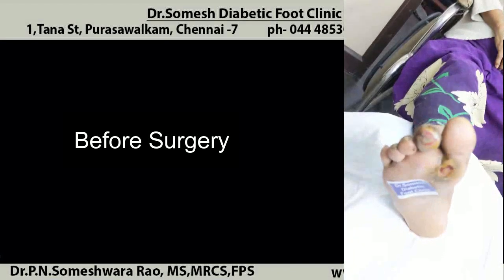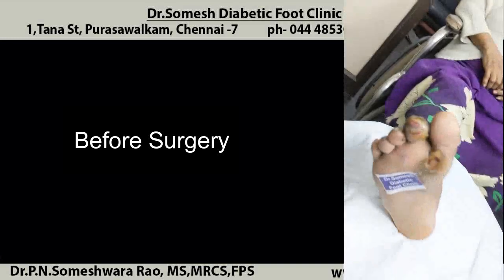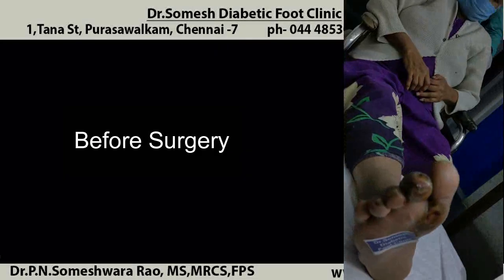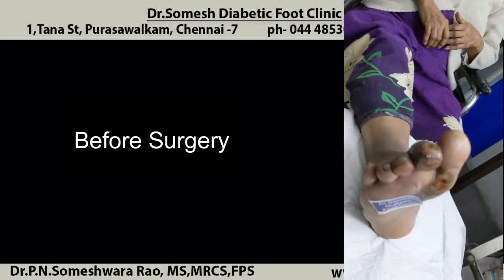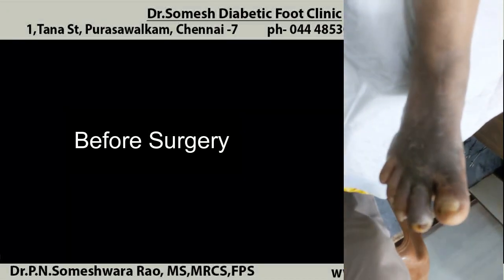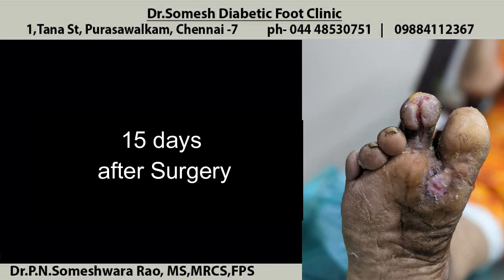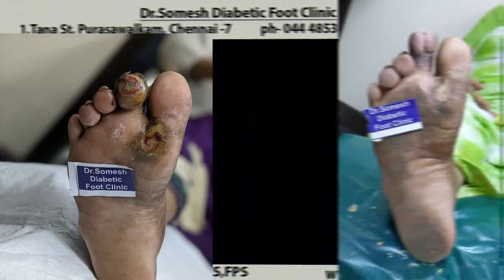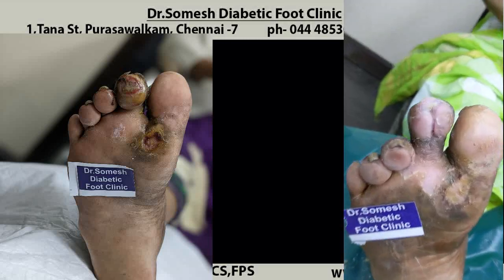NailInfection Long toe with diabetic ulcer healing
Diabetic Foot ulcer infection healing stages without amputation and testimonial

at
Dr.Somesh Diabetic Foot Clinic,
1, Tana St,
Purasawalkam,
Chennai- 7